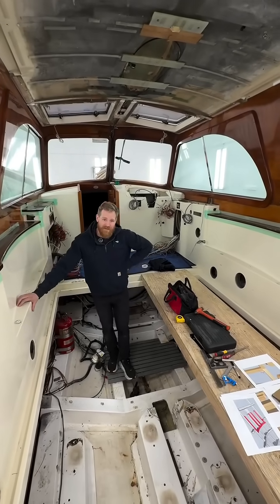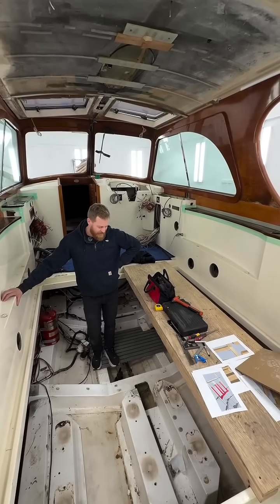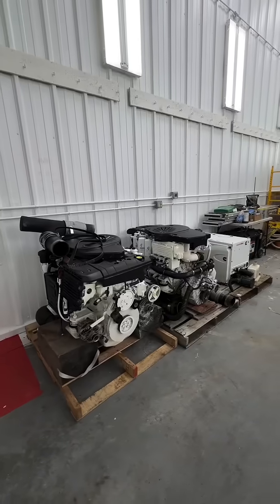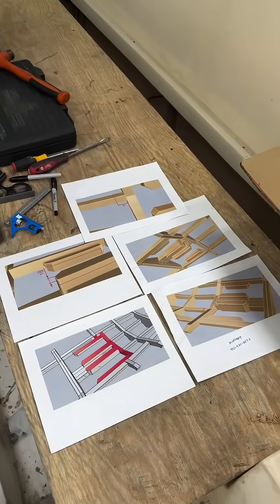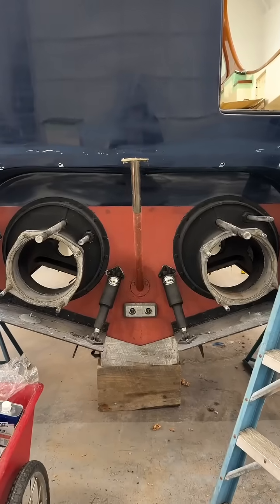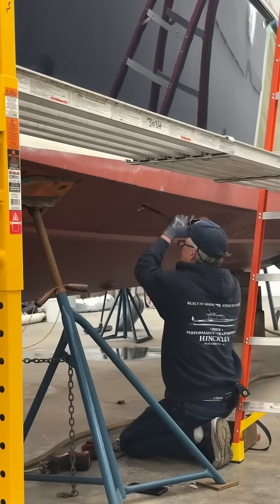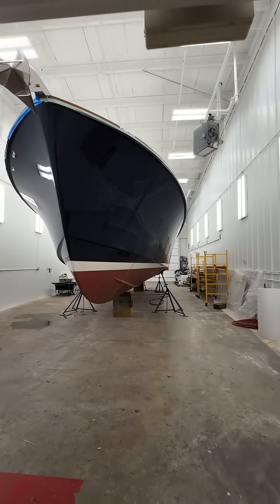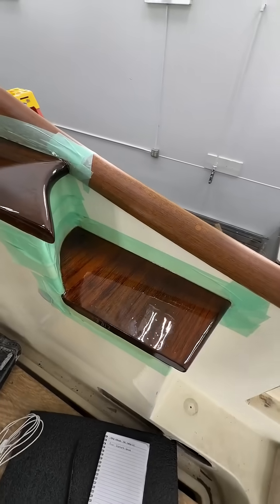Episode 3: Hinckley Picnic Boat 37 Refit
Join Lead Mechanical Foreman, Ryan Cosman as he walks us through the major mechanical milestones on Hull #6 of the Picnic Boat 37 refit. This week: a full repower with Volvo Penta D6-480s and critical stringer relocation to accommodate the upgraded propulsion and systems — all paired with JetStick® 4 for next-level handling and control.